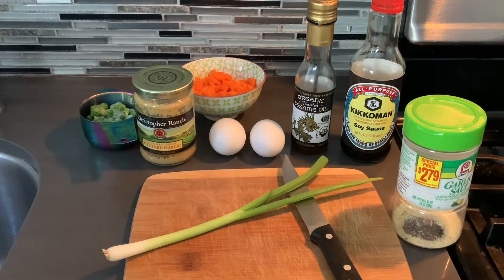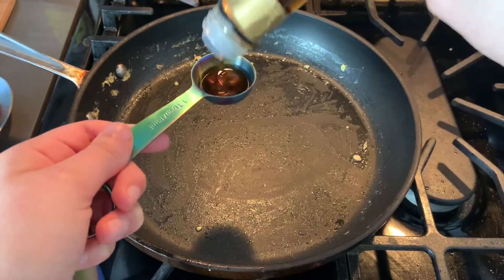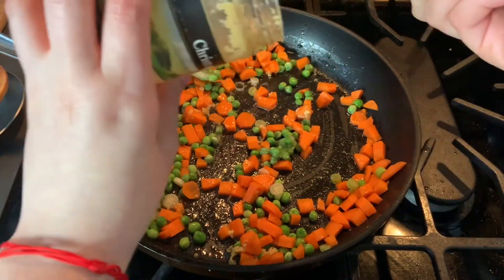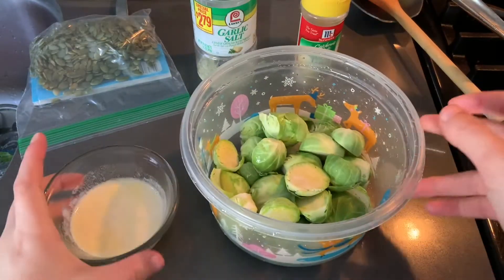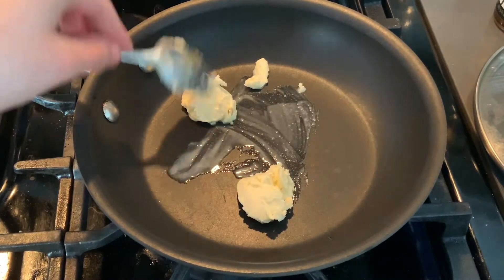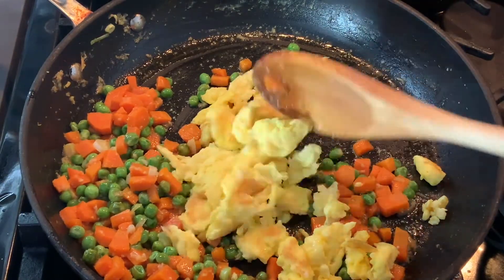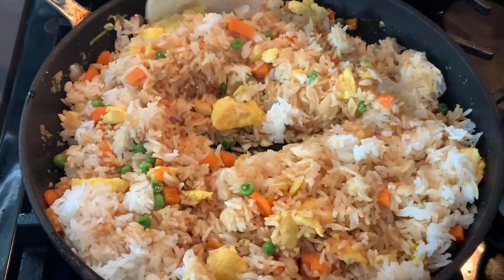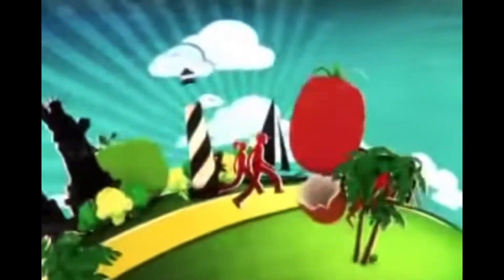How To Make Fried Rice W/ Brussels Sprouts//kookinwithkarla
INGREDIENTS:
3/4 cup of frozen peas
2 carrots
1 Green Onion
1 tsp of garlic
1 tsp of ginger
2 cups of rice
2 eggs
2 tbsp of sesame oil
Soy Sauce
Brussels Sprouts
Butter
Garlic Salt
Lemon Pepper Seasoning
Pumpkin Seeds